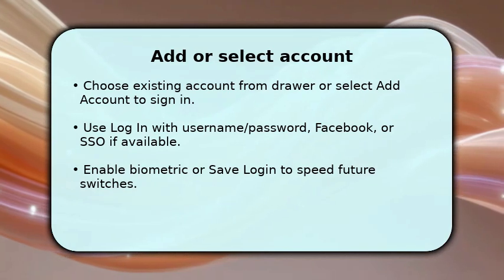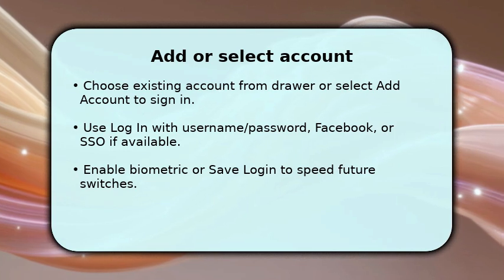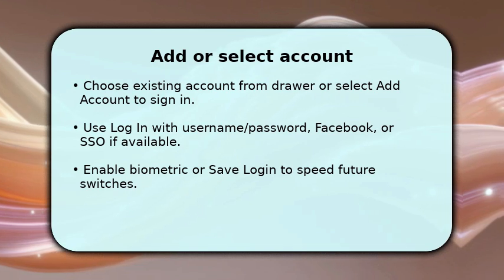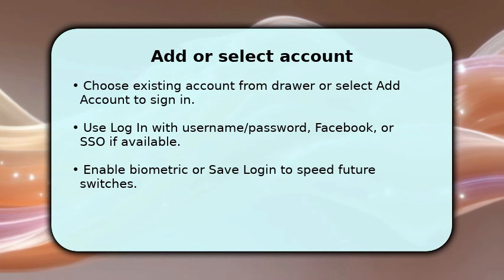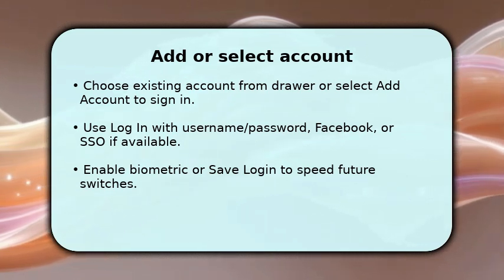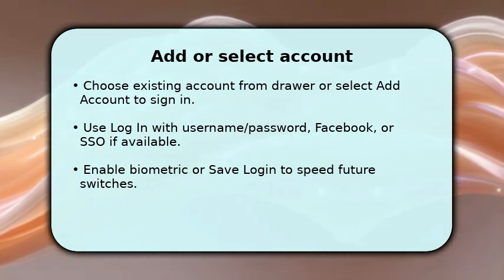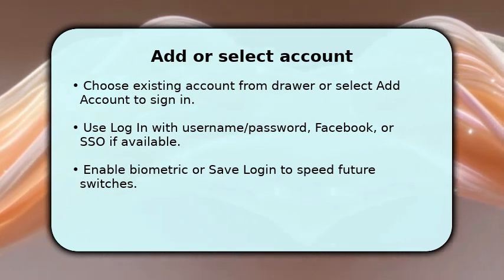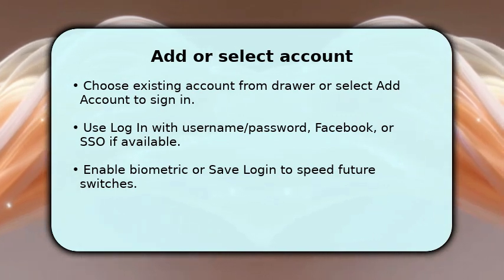How to Switch Account in Instagram (updated)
How to Switch Account in Instagram (updated) | 🔒 Surfshark VPN Deal — Stay private and secure. $1.99/mo + 3 Months Free ▸

Discover the step-by-step guide to switching accounts on Instagram, ensuring a smooth transition without losing your followers. This video covers essential tips for managing multiple profiles and provides insights into how you can effectively switch between them.

Instagram account transfer, switching Instagram accounts, manage two Instagram accounts, keep followers when switching on Instagram, how to change your main Instagram profile